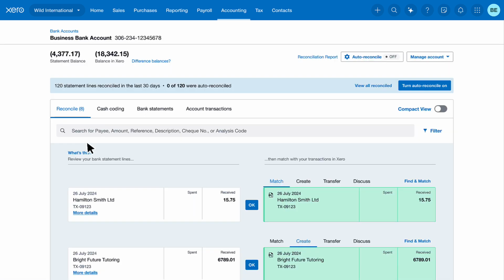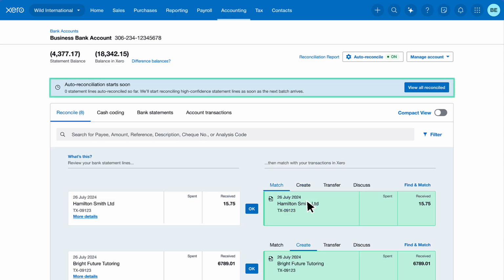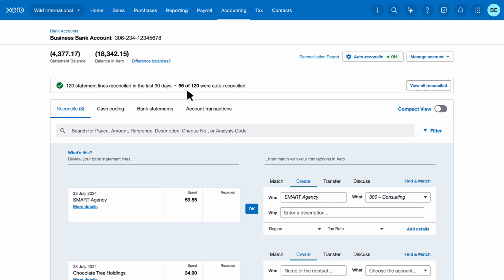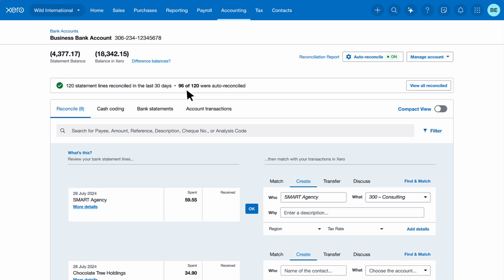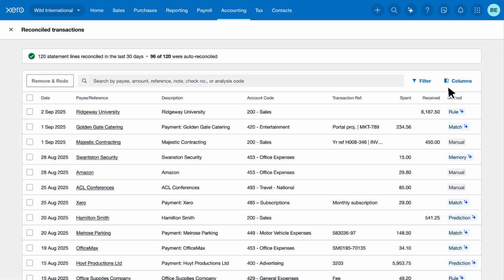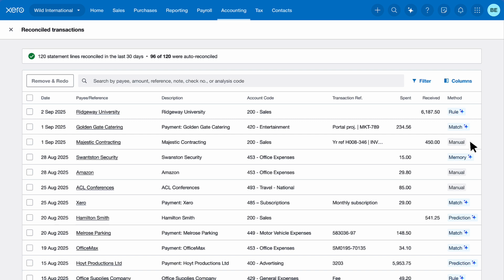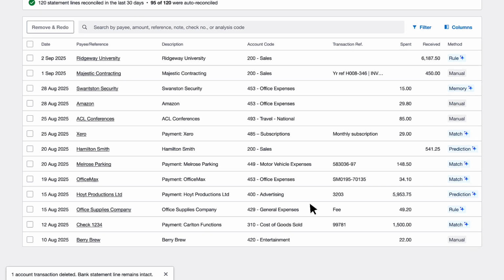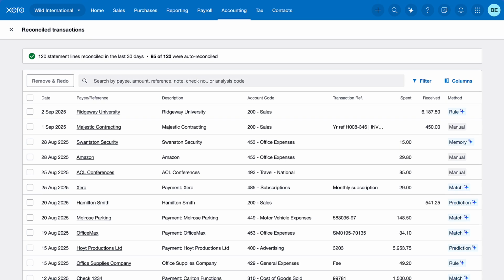Streamline your finances: Xero automatic bank reconciliation guide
Master Automatic Bank Reconciliation in Xero! This step-by-step tutorial shows you exactly how to connect your Xero bank feed and match transactions automatically. Stop wasting hours on manual account reconciliation—learn the fast, easy way to keep your books tidy and accurate!